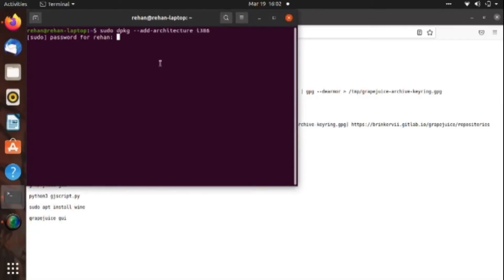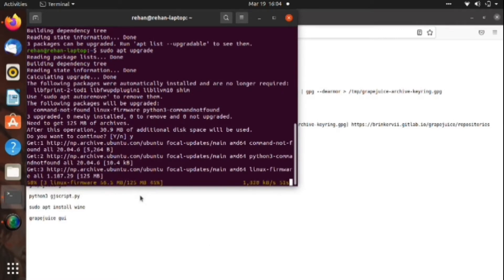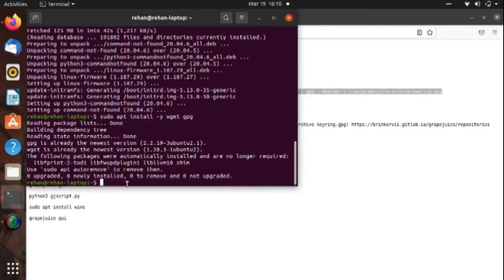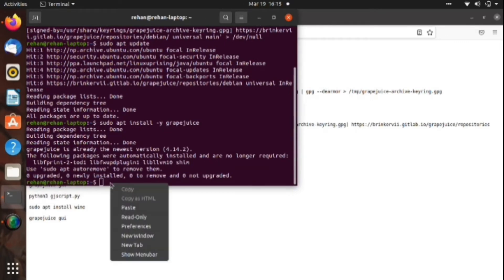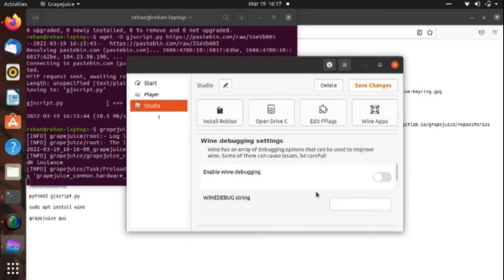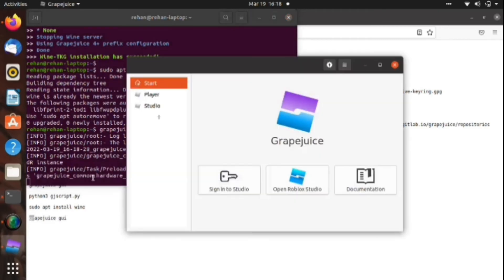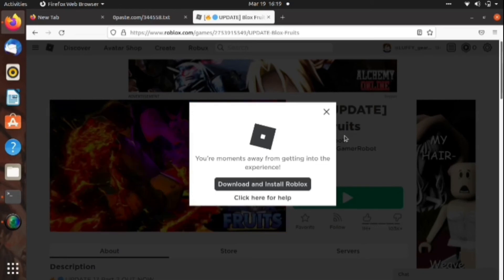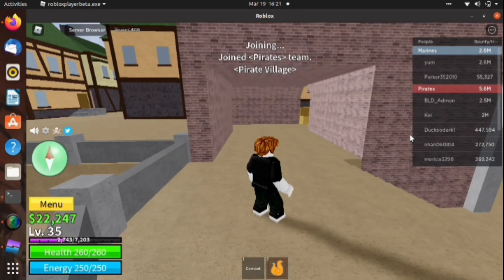Play roblox on linux with no lag/download and installation process simplest way🔥🔥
00:00 Introduction

00:16 video started

02:33 small problem dont skip!

02:41

03:32 Install roblox first

03:40

how to install roblox on linux
link to the scripts